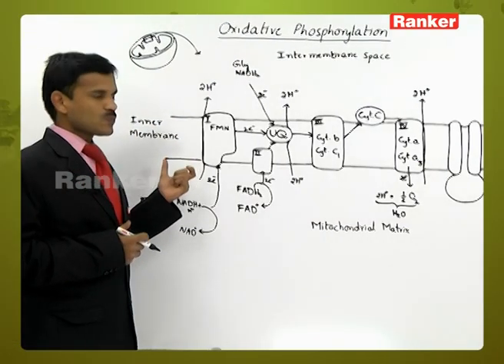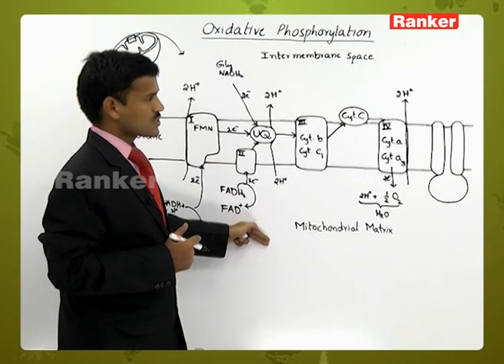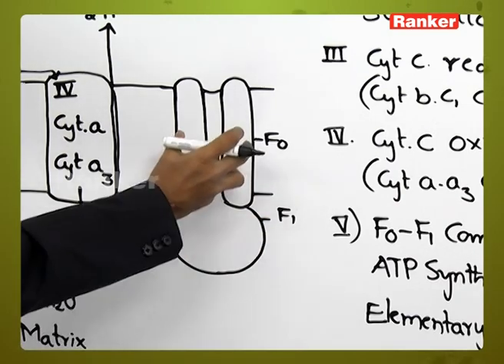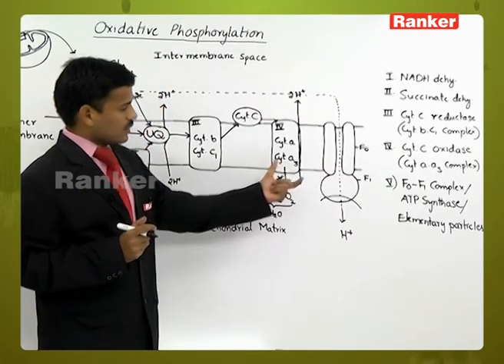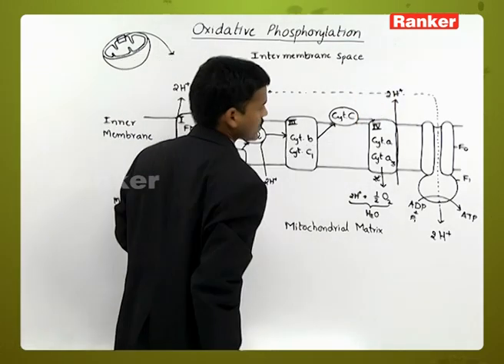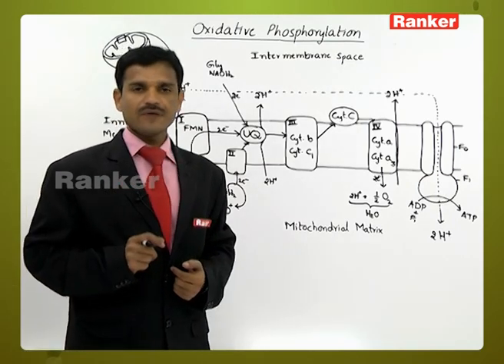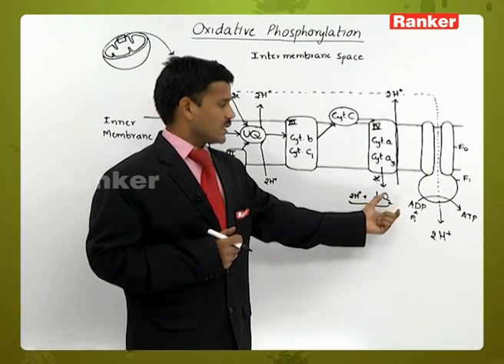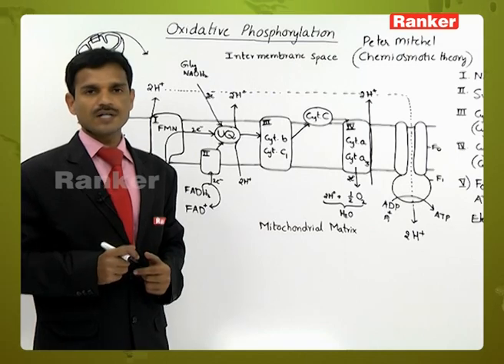Oxidative Phosphorylation | Respiration in Plants | Plant Physiology | Botany | V. Sreeman | NEET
This lecture video deals primarily with Oxidative Phosphorylation enclosed with Repiration in Plants in Plant Physiology which is briefly explained by V. Sreeman Sir.